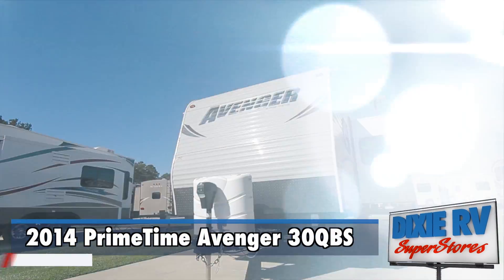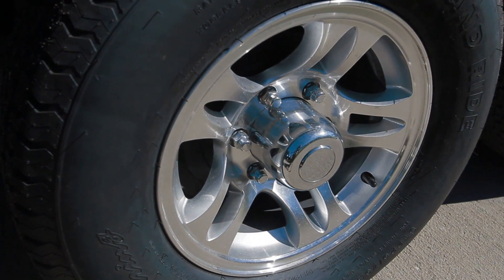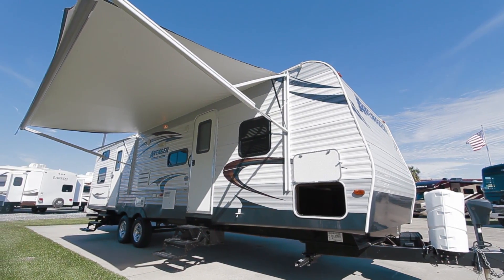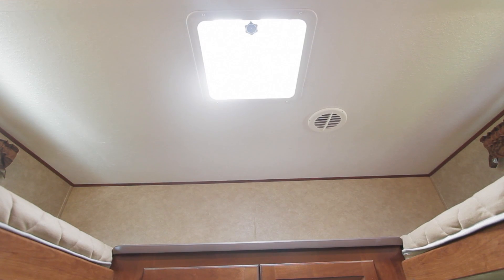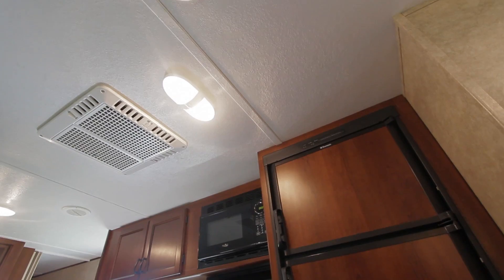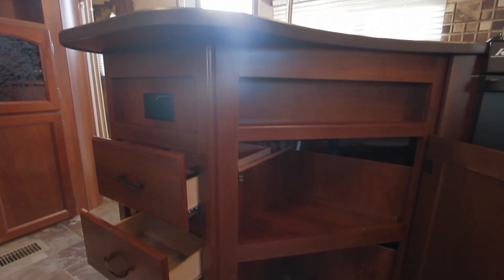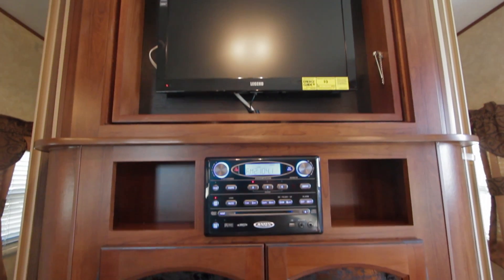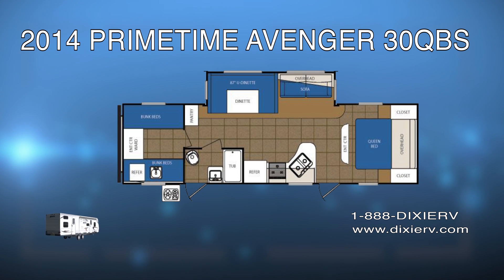2014 Primetime Avenger 30QBS - For Sale Now at Dixie RV in Hammond, Louisiana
for more info!

The 2014 Primetime Avenger 30QBS is now for sale at Dixie RV in Hammond, Louisiana! This unit is an excellent choice for those looking for a bunk house travel trailer. Some of the key features include:
12V high capacity water pump
12V power vent fan
Everlast construction with 2" wall, cross banded construction
Seal tight technology
Thick R-7 Insulation
Four stabilizer jacks
Power jack
Electric Awning
EZ lube axels
Outdoor shower and Kitchen
Dual bunks
Lane furniture Residential hide-a-bed sofa

This showcase only highlights a few key features of the new Primetime Avenger 30QBS, Come visit us at Dixie Rv for your own personal tour!

You can friend us on Facebook for fun contests and current info on what's going on at Dixie RV!

And Remember,

Dixie RV Helping You Retire One Weekend at a Time!